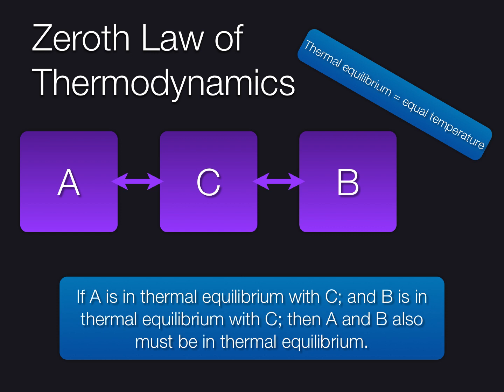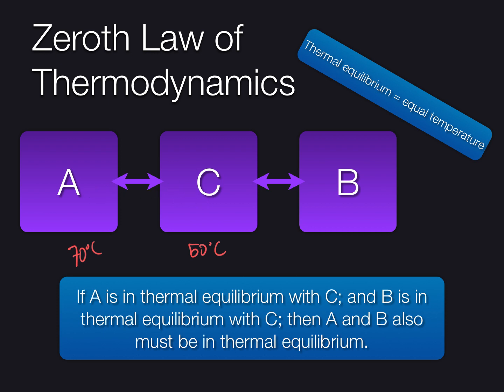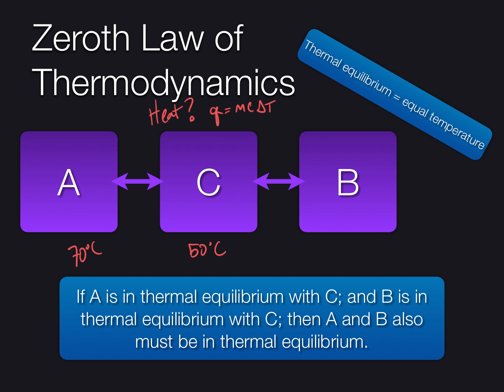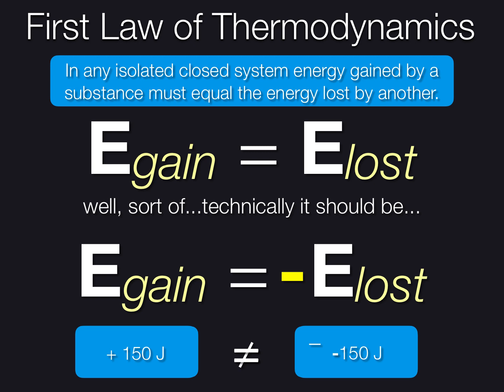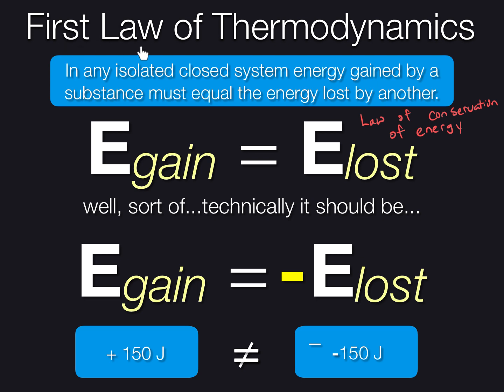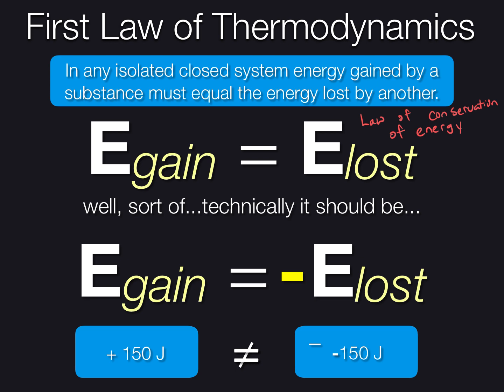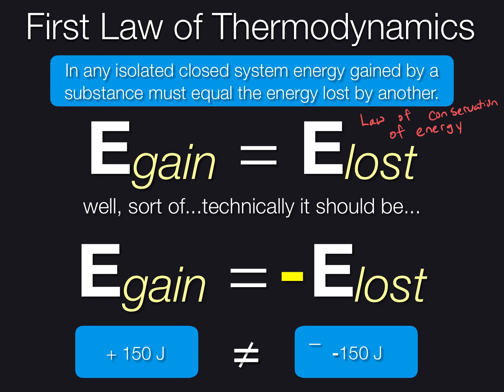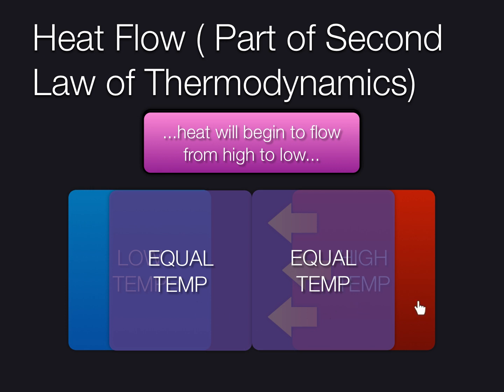HC Video Lesson 12 M2.02 - Laws of Thermodynamics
This video lesson discusses the 0th, 1st, and 2nd Law of thermodynamics